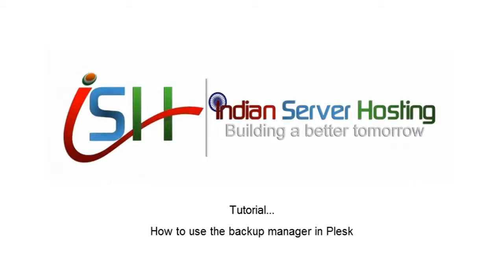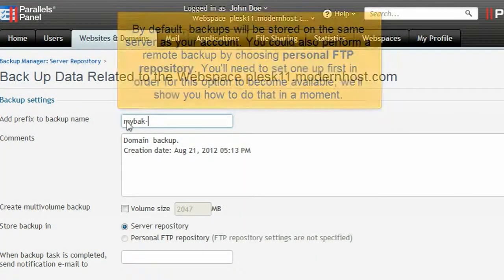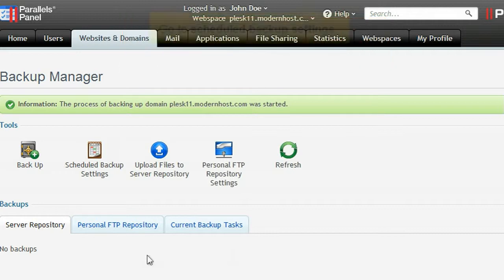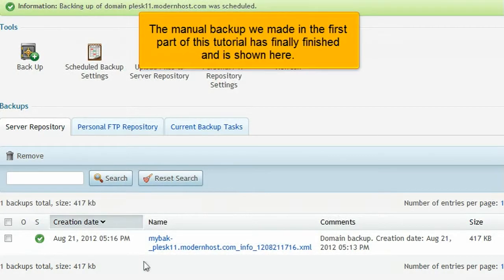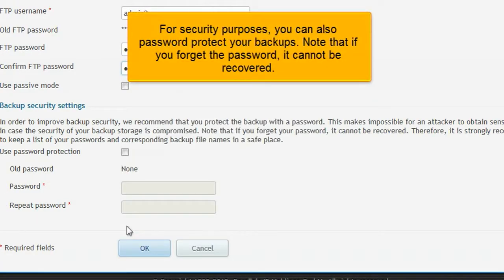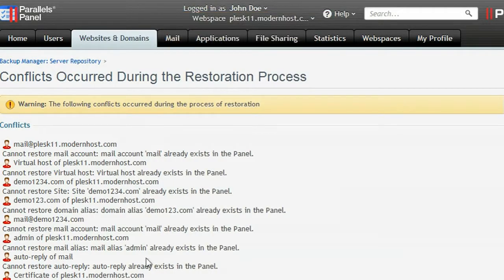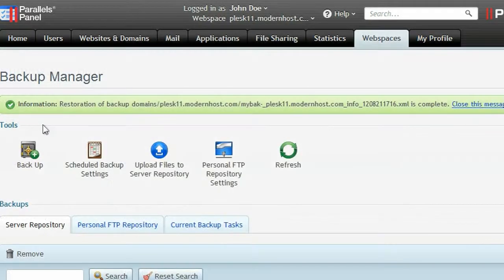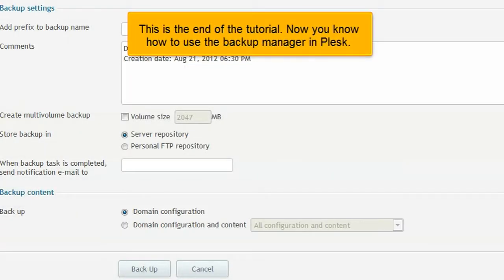How to use the backup manager in Plesk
How to use the backup manager in Plesk (Plesk Panel 11)

By ISHost.co